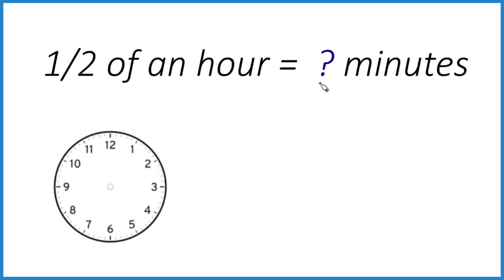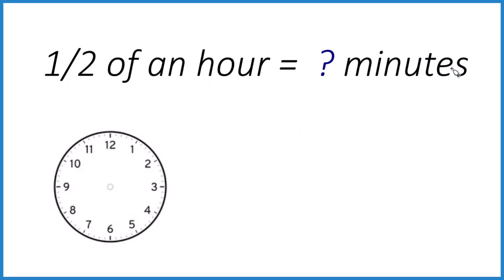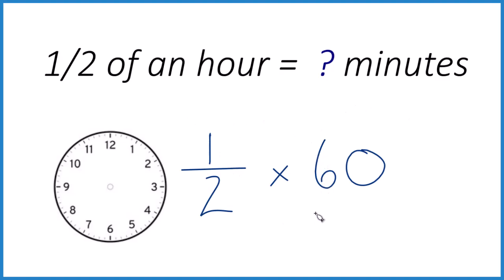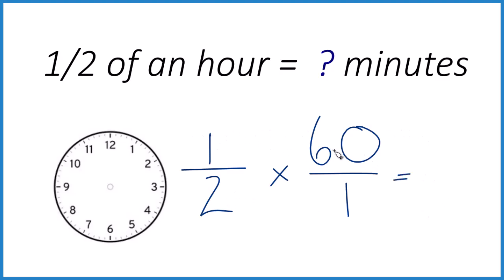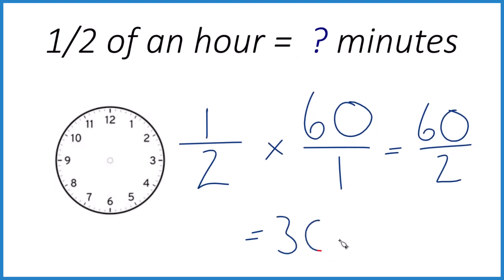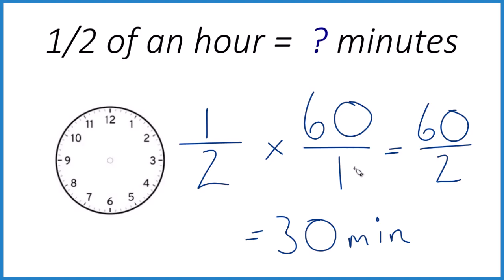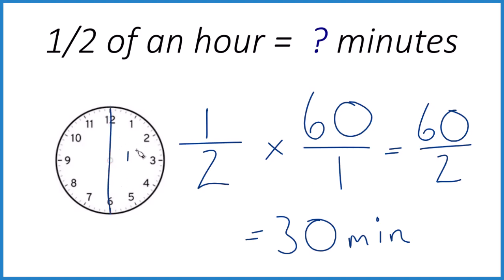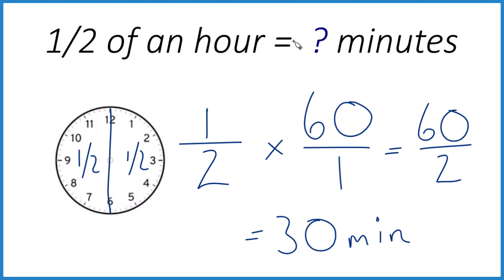How many minutes in 1/2 of an hour?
To find out how many minutes are in 1/2 of an hour, recognize that one hour is equivalent to 60 minutes. Multiply 1/2 by 60:

Minutes = (1/2) × 60

When we multiply, we get:
Minutes = (1 × 60) / 2 = 60 / 2

Simplify the fraction:
Minutes = 30

Therefore, 1/2 of an hour is equal to 30 minutes.

You can use this technique to find the number of minutes in any fraction of an hour.